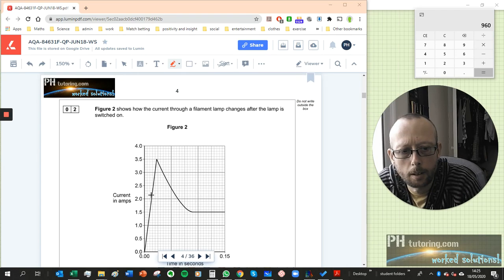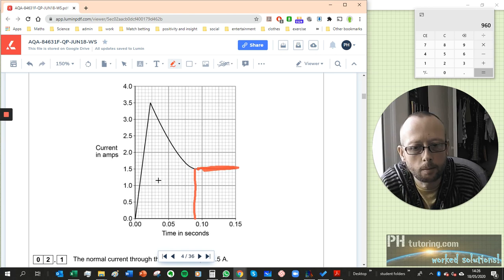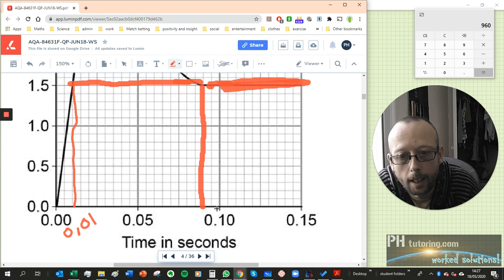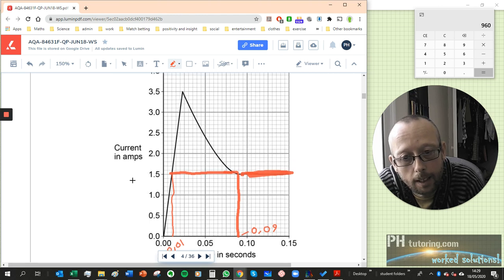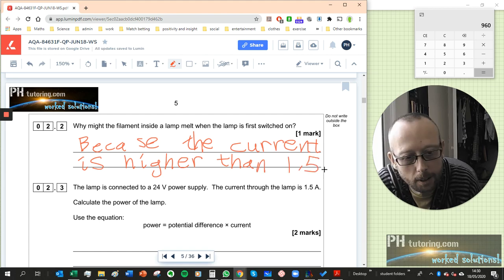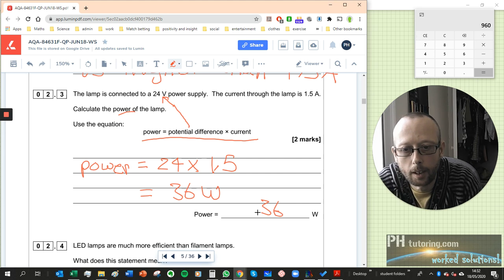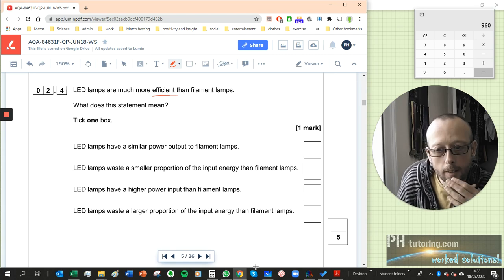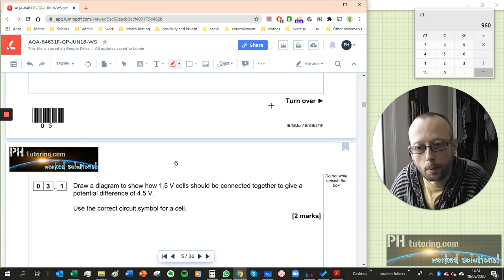AQA 84631F QP JUN18 WS Q2